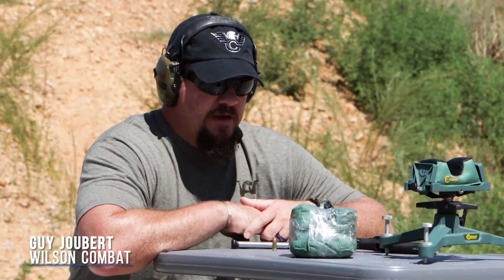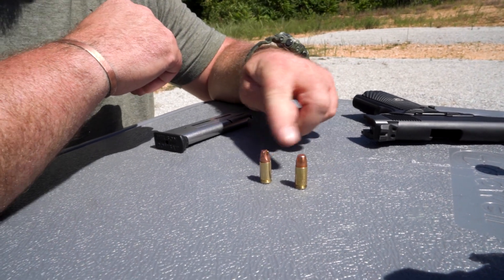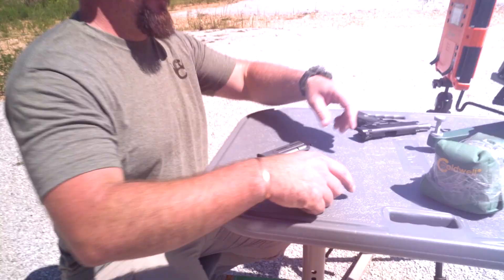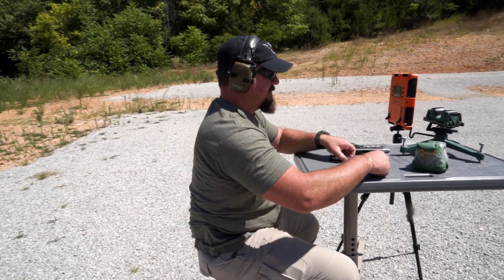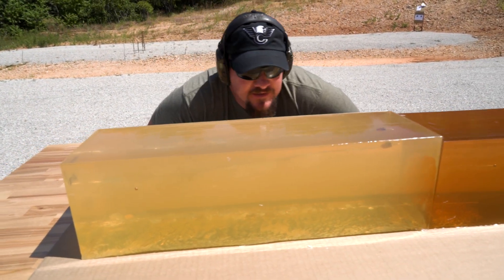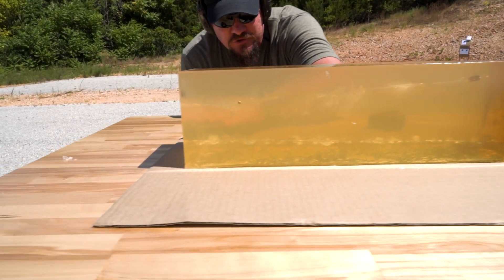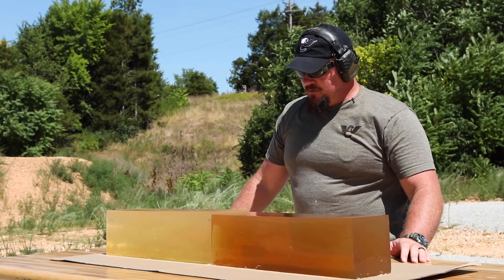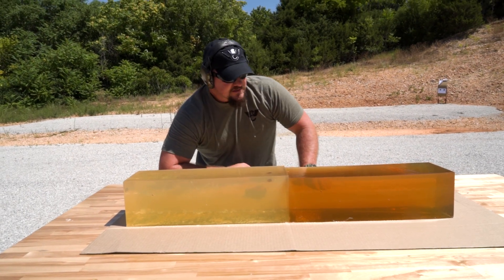Xtreme Defense 90gr 9mm Bullet with and without Flutes Fluid Transfer Monolithic Ballistic Gel Test.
We tested the Lehigh Defense Xtreme Defense 90-Grain 9mm Bullet in a 20 inch FBI Calibrated Gelatin Block.    We wanted to show how important the Fluid Transfer Monolithic Flutes are to the bullet.  We shot a bullet with and a bulet without the flutes to prove that the FTM creates a massive energy dump that stops the bullet in 18 inches of gel.  We used a highspeed camera at 4000 frames per second to show the wound cavity.

THESE TWO PROJECTILES HAVE IDENTICAL MEPLAT DIAMETER AND OGIVE SHAPE/RADII.    THE ONLY DIFFERENCE BEING THAT ONE HAS FLUTES AND THE OTHER DOES NOT.

*WEIGHT REMOVED FROM “FLUTELESS” VERSION BY DRILLING OUT REAR OF PROJECTILE*

Xtreme Defense is machined from solid copper with the most advanced technology called Fluid Transfer Monolithic. The progressive geometry allows for deep, straight penetration while creating a permanent wound cavity diameter exceeding that of most expanding bullets. Penetrating barriers such as drywall or heavy clothing prior to impacting the intended target doesn’t have the potentially negative effect on the Xtreme Defense that it does to conventional hollow point bullets.

0:00 - 90-Grain Xtreme Defense bullet
1:15 - 90-Grain bullet without flutes
1:45 - The Results